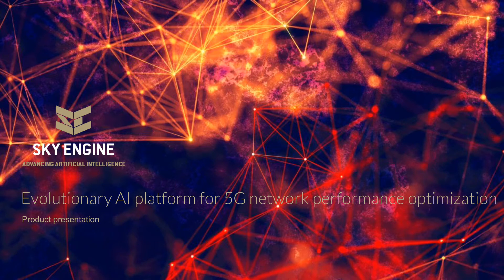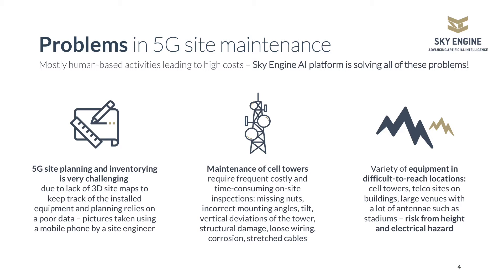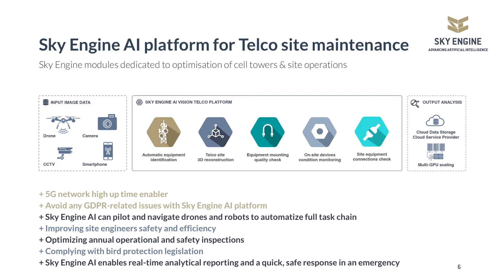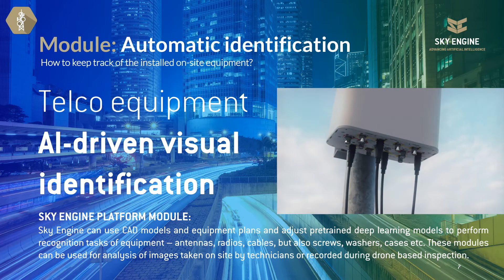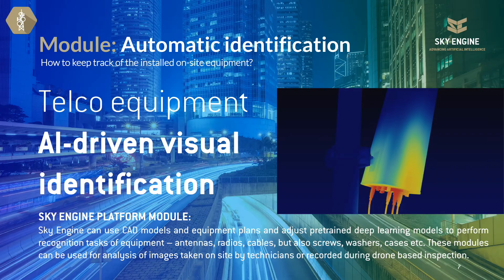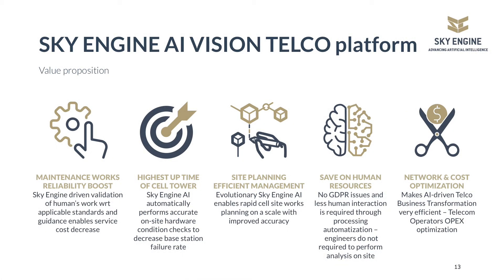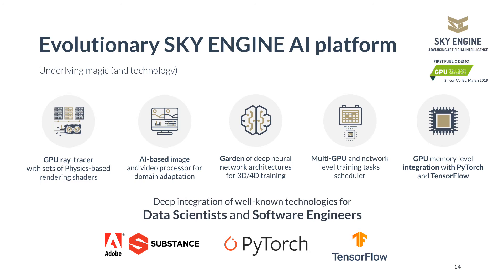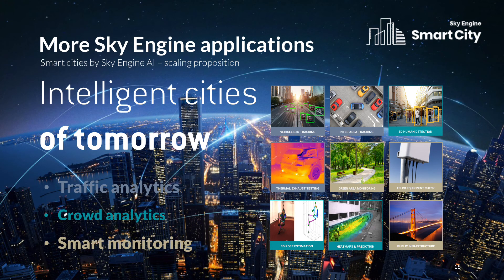SKY ENGINE AI – Synthetic Data Cloud for Deep Learning in the Metaverse for 5G network optimization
5G network performance optimization created in the SKY ENGINE AI Synthetic Data Cloud
SKY ENGINE AI – A Synthetic Data Cloud for Deep Learning in the Metaverse.